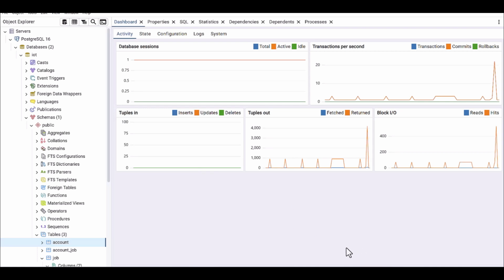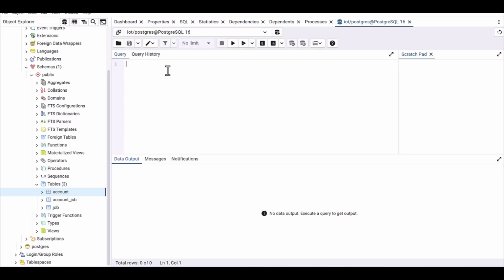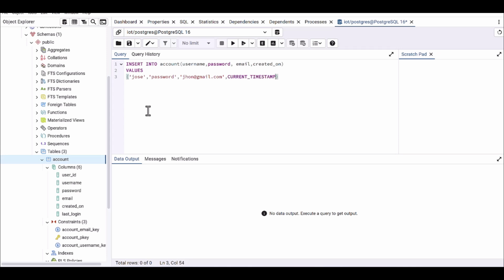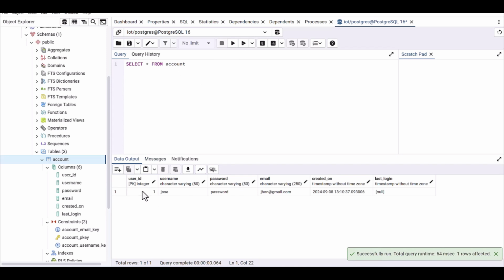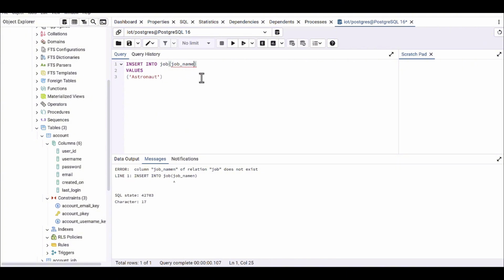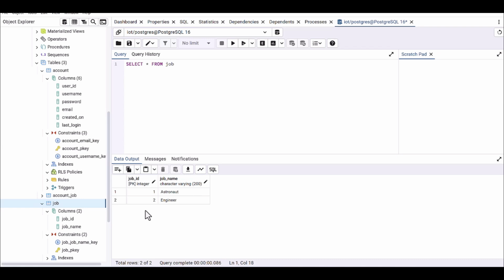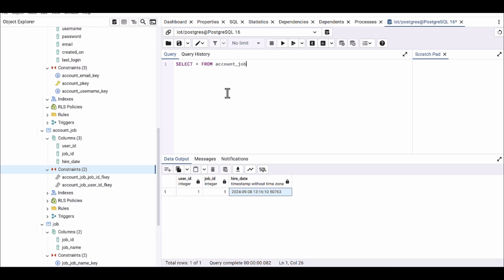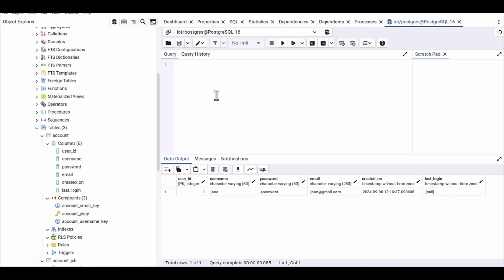How to Use the INSERT Command in PostgreSQL - Add Data to Your Tables | SQL Tutorial for Beginners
In this video, we dive into the basics of the INSERT command in PostgreSQL. Learn how to add new records to your tables using both pgAdmin and SQL queries. We'll walk through examples of single and multiple row inserts, explain how to handle default values, and show you how to manage errors during data insertion. By the end, you’ll be able to confidently insert data into your PostgreSQL tables.